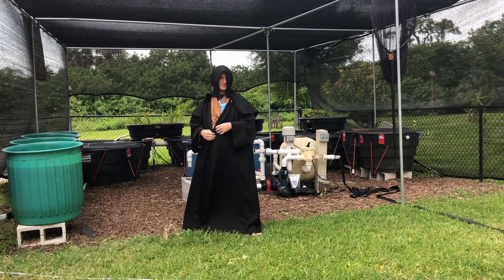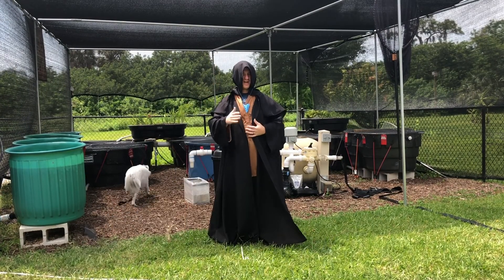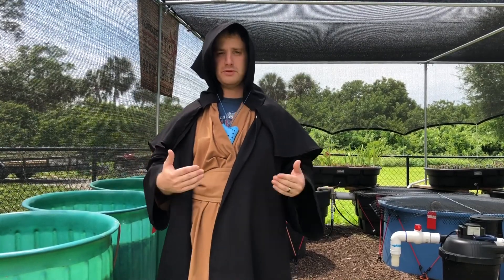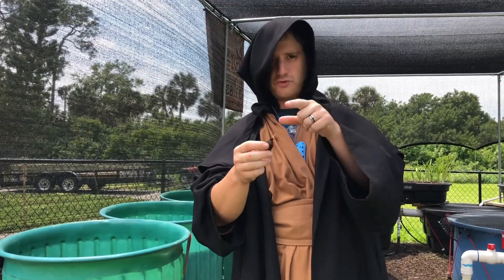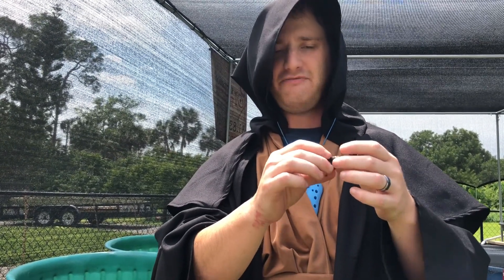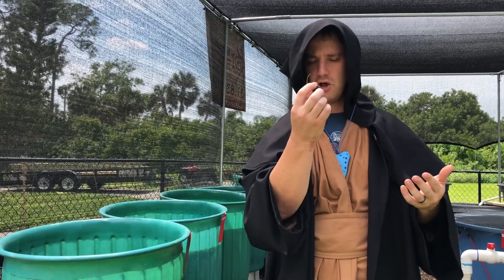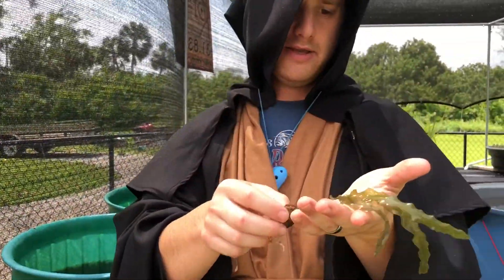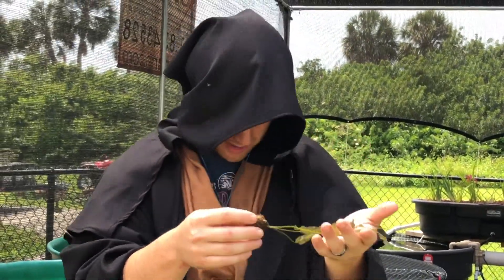Poké Paul Ep5 Feat Darth Paul Bulb Care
for more info and products also for more costume designs please visit BRENDAS SEWING ROOM on facebook